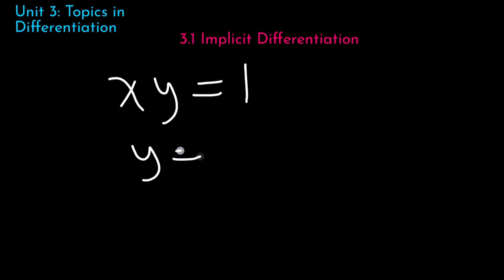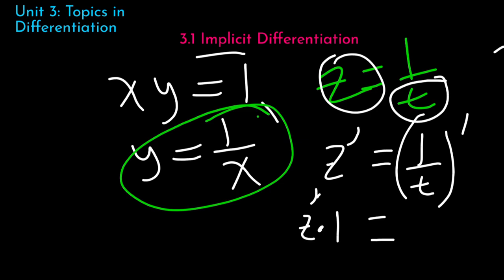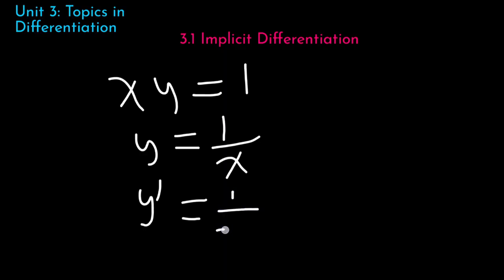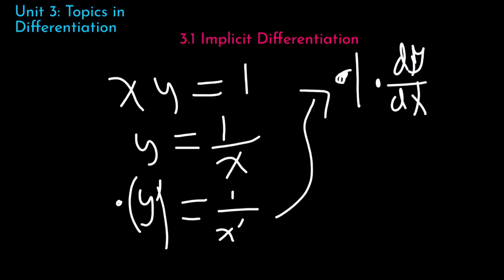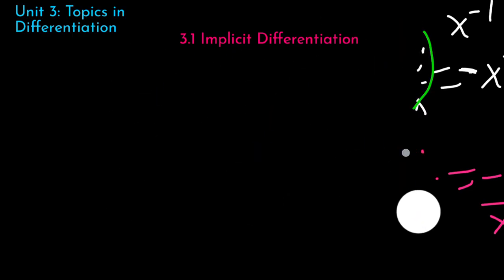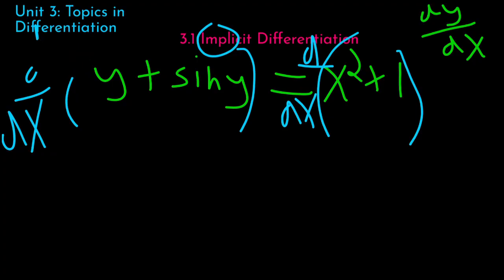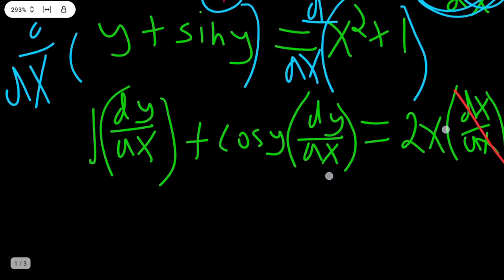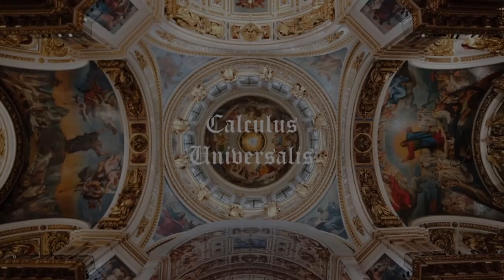Implicit Differentiation - calculus 1